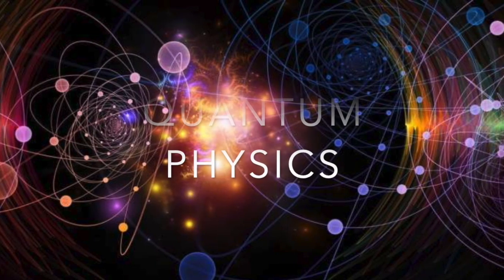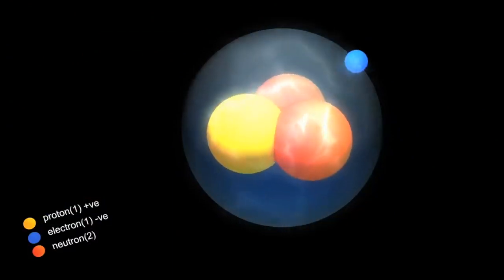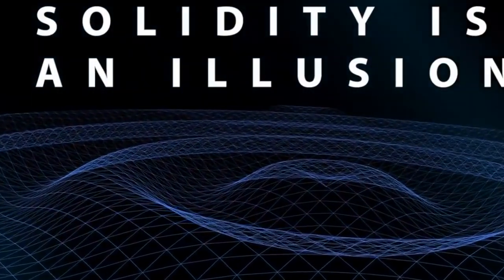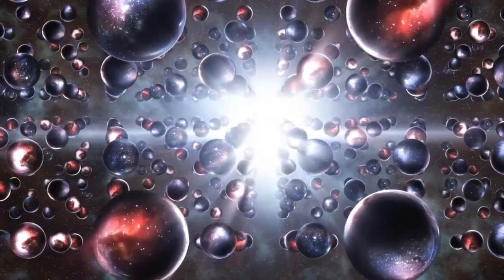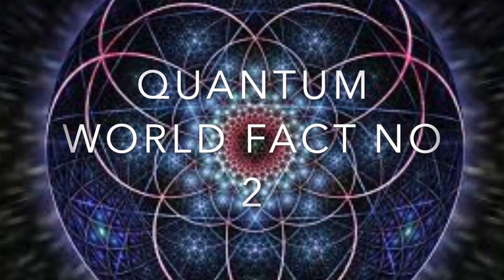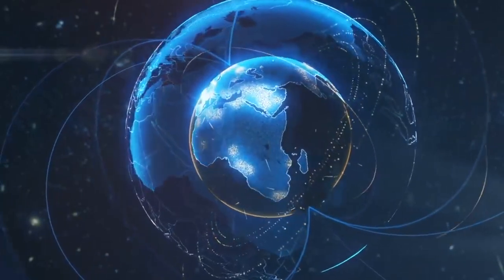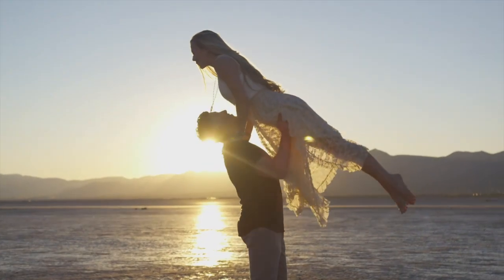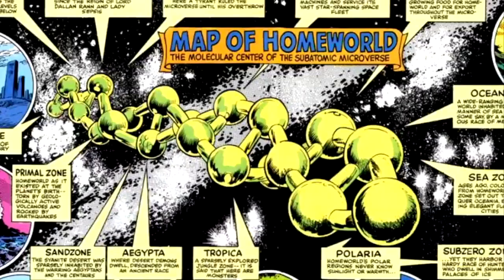The Weirdness of Quantum Physics (explained)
From  superhero  fan  fiction  comics  and  movies  to  one  of  the  most  prestigious  fields  of  study, Quantum  Physics has always been  the centre of attention of superhero nerds and world famous physicists. But, what makes Quantum Physics so god-damn interesting and attention worthy?! Well, to know that we better learn what Quantum Physics is. Watch this video to find the spookiness of Quantum Physics.

ICONS were made using resources from Flaticon.com
1)This video has no negative impact on the original works
2)This video is also for teaching purposes.
3)It is not transformative in nature.
4)I only used bits and pieces of videos to get the point across where necessary.
SHUTPIX does not own the rights to these video clips.